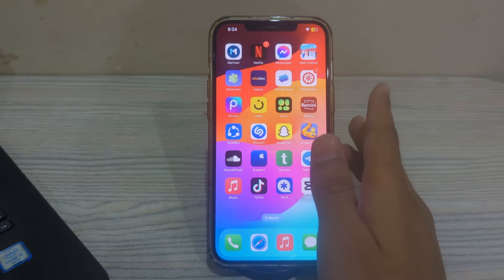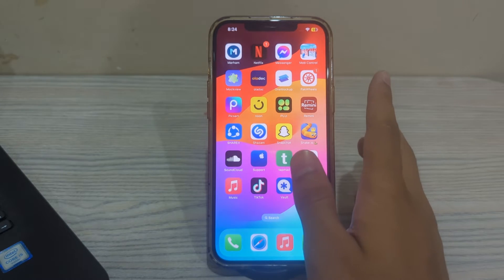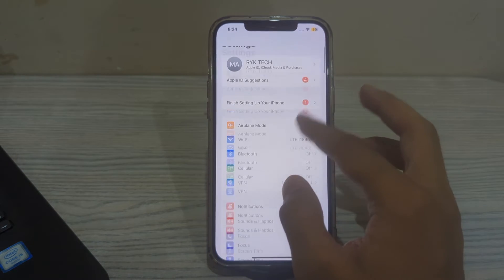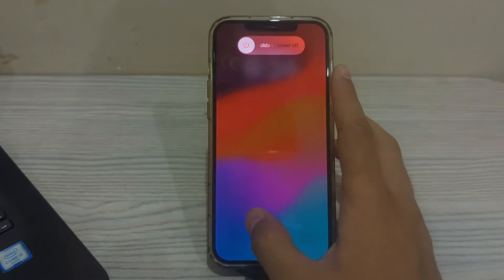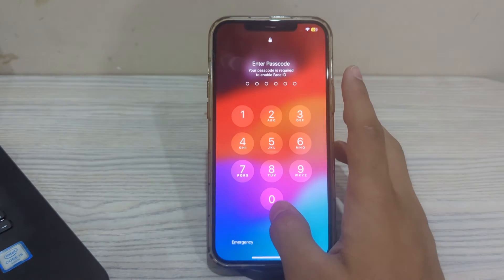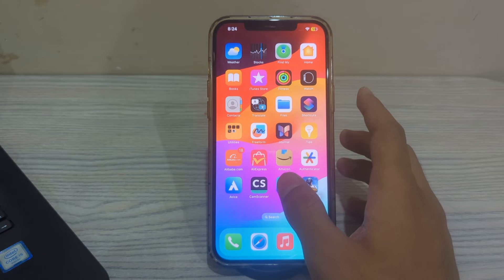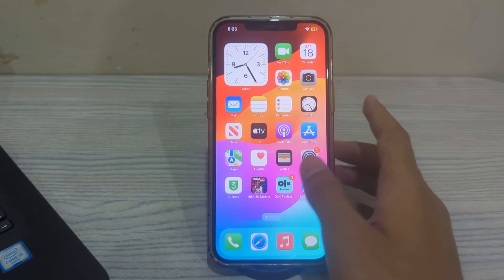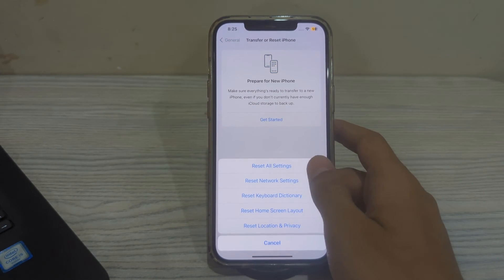How To Fix iPhone Not Charging Issue After iOS 17.5 Update | SOLVED!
How To Fix iPhone Not Charging Issue After iOS 17.5 Update